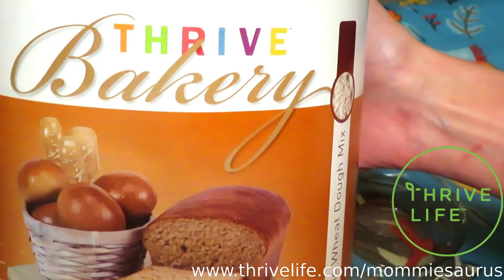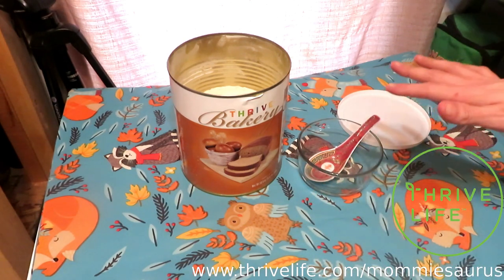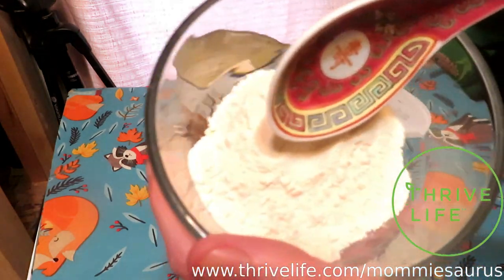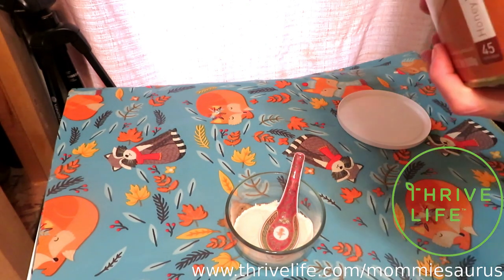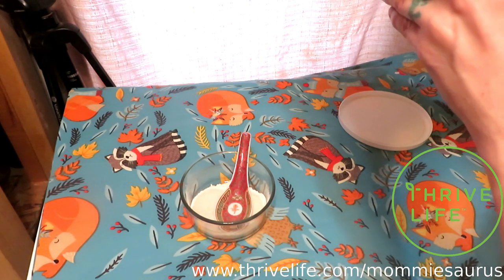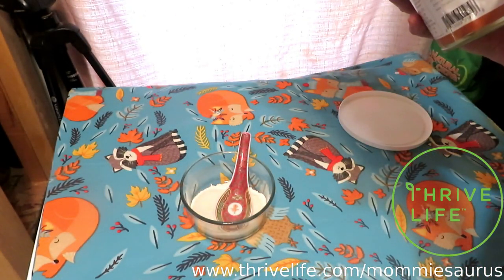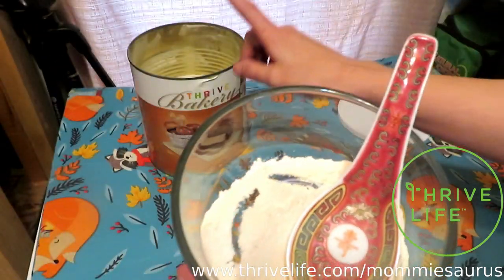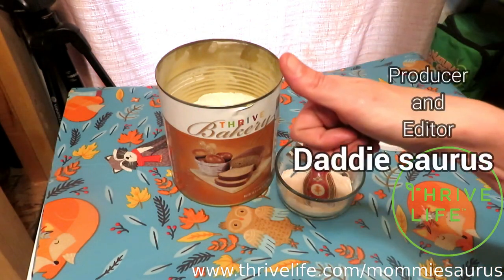Thrive life A Closer Look: Honey Whole Wheat Bread Mix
Let's take a closer look at Thrive Life Honey Whole Wheat Bread Mix.

Mommiesaurus Links

A link to a Bean Pot.